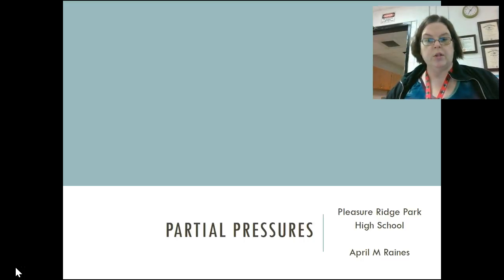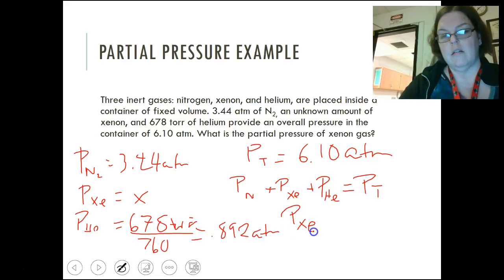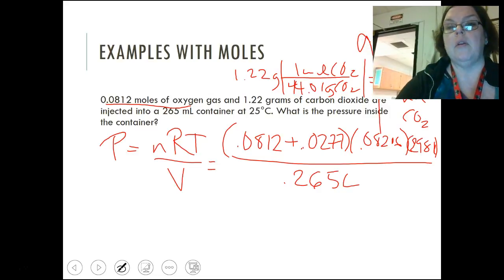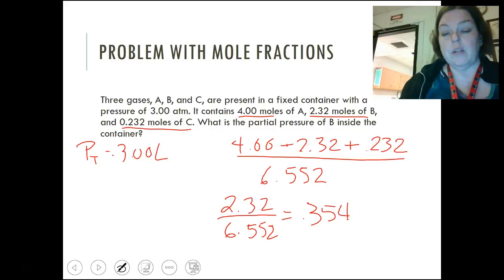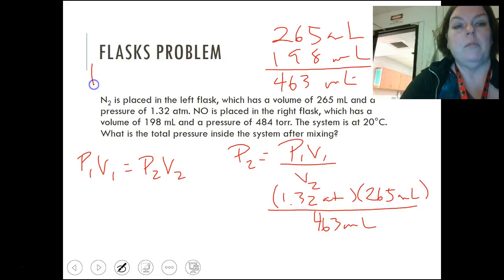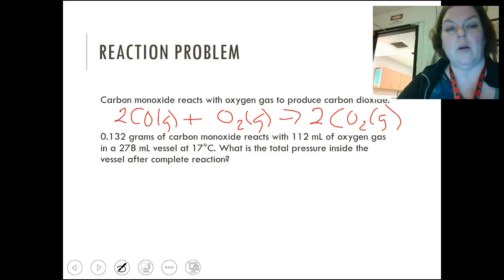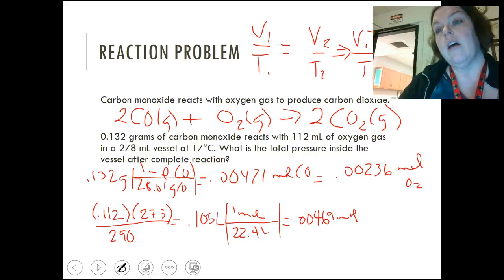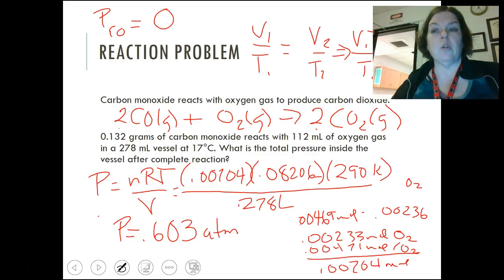AP Chemistry - Partial Pressures and Gas Stoich